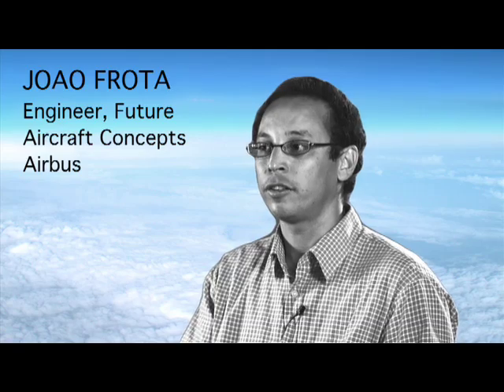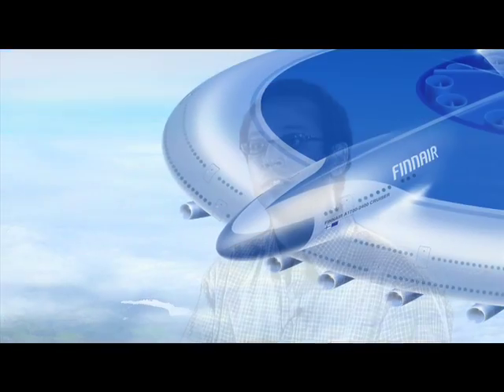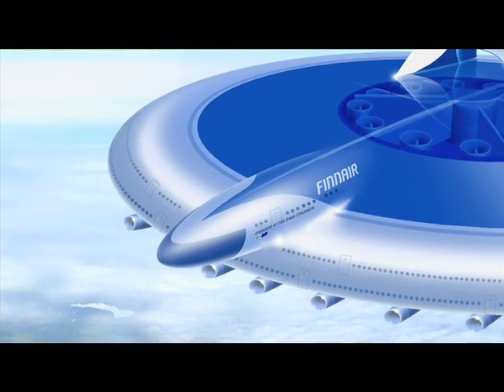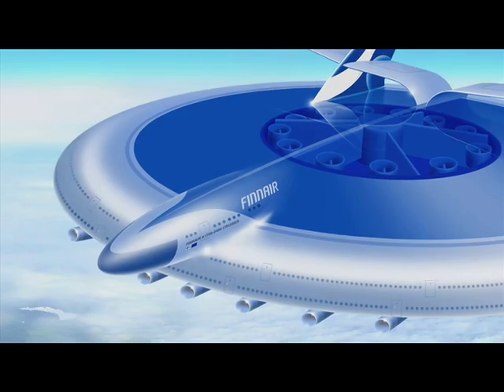Departure 2093 - future aircraft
Visions of future flying - aircraft